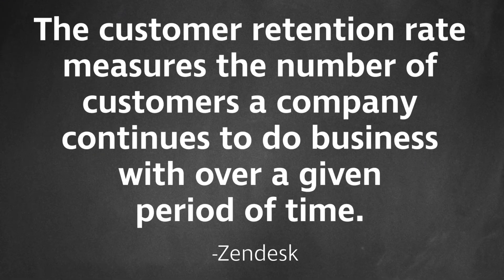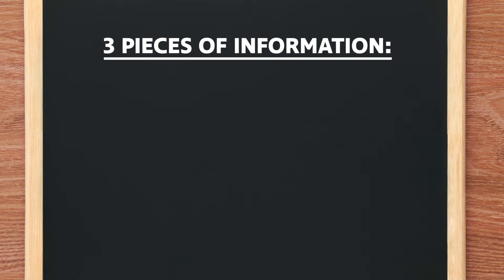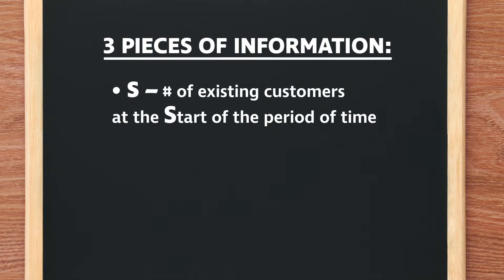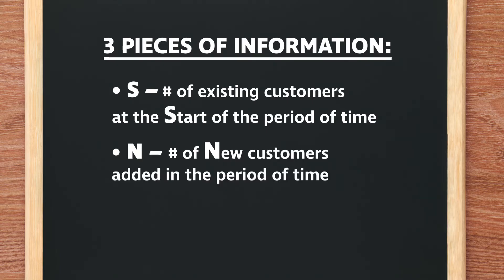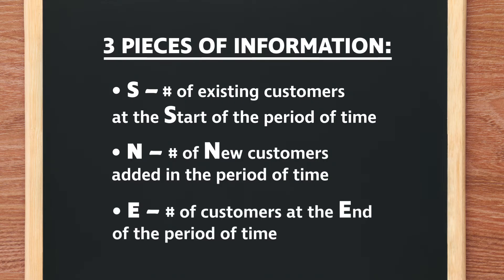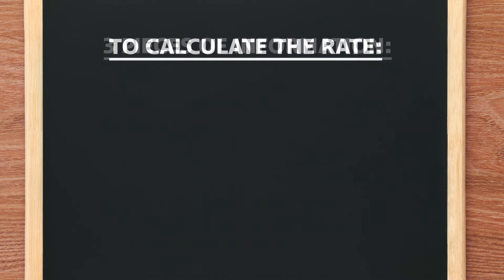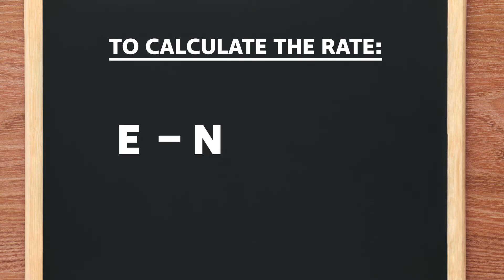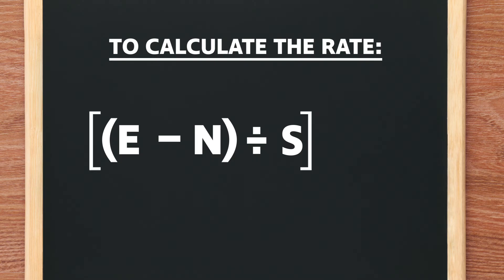How to Calculate Your Customer Retention Rate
Do you know the formula for customer retention?

Get ready to do a little math. While not my typical lesson, this is very important. After all, customer retention can lead to customer loyalty. Loyal customers are important to all businesses regardless of industry or size—large, small, B2B or B2C. Most businesses know their numbers, but do they know the right numbers? It’s easy to measure customer satisfaction at different levels. We find out how they liked our experience. We know that if they liked the experience, that is the first step in getting them to come back. The “getting them to come back” number is different than the “were you happy with us?” number. I’d love for customers to rate our business as a five out of five every time, but the number that is almost as important—maybe even more so—is the one that proves to us that the customer came back. That’s your customer retention number. If this is of interest to you—and it should be—then get out a pad of paper and a pencil. It probably wouldn’t hurt to have a calculator, either. Let’s get started. According to Zendesk, the customer retention rate measures the number of customers a company continues to do business with over a given period of time. It’s a percentage of existing customers that maintain loyalty to the business within that window of time. The formula for calculating customer retention is pretty simple. First, you need three pieces of information. You need “S,” which is the number of existing customers at the Start of the period of time. You need “N,” which is the number of New customers added in the period of time. And you need “E,” which is the total number of customers at the End of the period of time. To calculate the rate, first subtract the number of new customers added over a period of time (represented by the letter N) from the total number of customers at the end of that same period of time (represented by the letter E). That’s E minus N. Then, divide that number by the number of customers at the start of the period of time (represented by the letter S). Finally, multiply that number by 100 and you’ll have the percentage of customers who stay. In other words, E minus N divided by S equals the customer retention rate. Obviously, the closer you are to 100%, the better. Very few companies can say, “We retain 100% of our customers!” But if you’re close, you’re in the zone. When you continue to bring in new customers and get existing ones to return, that’s a recipe for success and growth!

This video will answer the following questions and more...

What variables do you need to know in order to find your customer retention rate?

How can you make your customer retention rate equal 100%?

Shep Hyken is a customer service & experience expert, award-winning keynote speaker and New York Times bestselling business author.

For information on The Customer Focus™ customer service training programs go